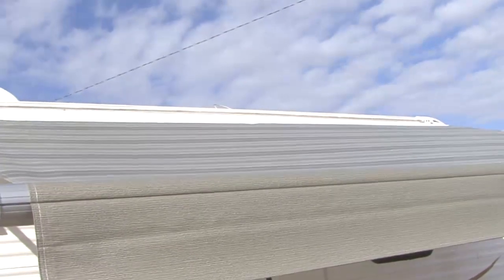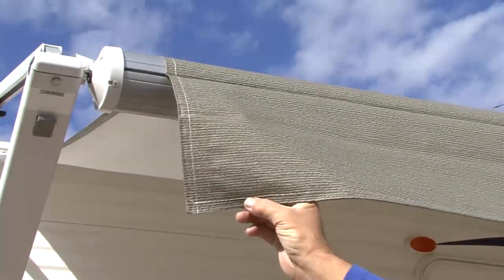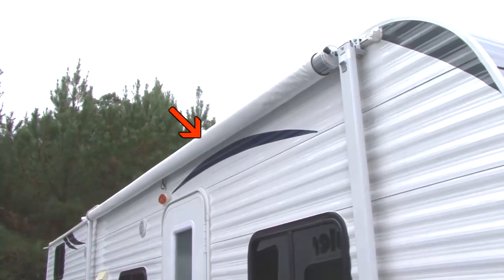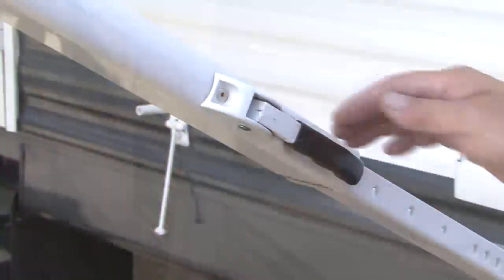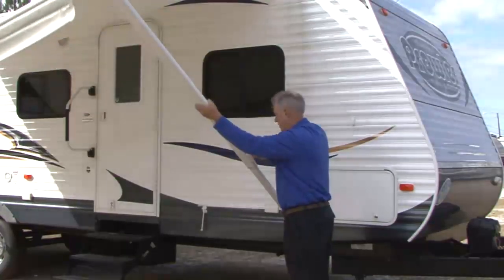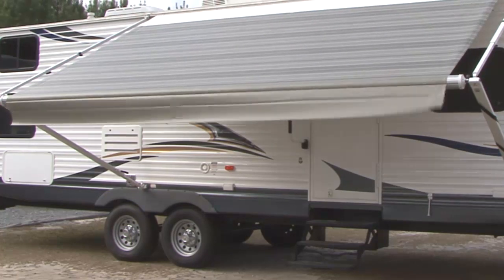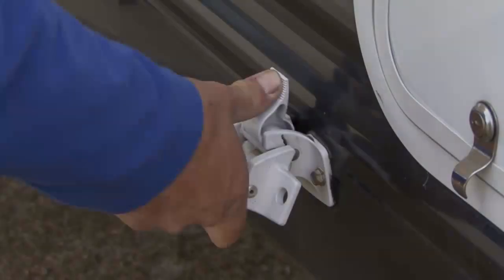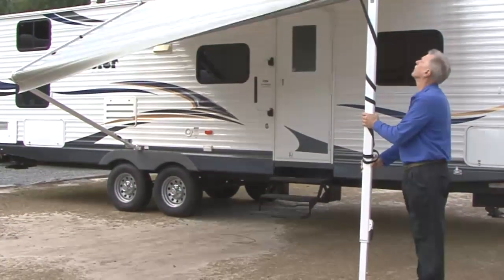Dometic Sunchaser Awning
In this RV 101 video Mark Polk with RV Education 101 demonstrates the features and benefits of the Sunchaser patio awning by Dometic. If you are looking for an affordable yet durable patio awning for your RV the Sunchaser patio awning is a great choice. Happy Camping,

5th Wheel 4 Video Bargain Set Plus Free RV Checklist ebook